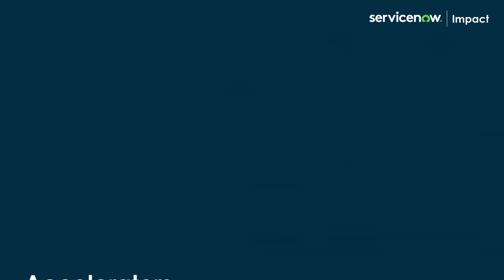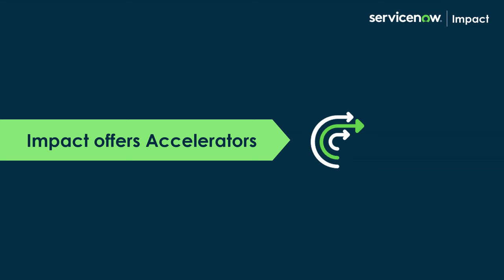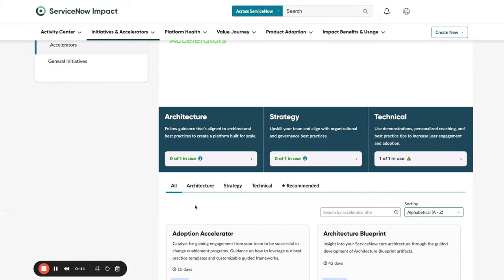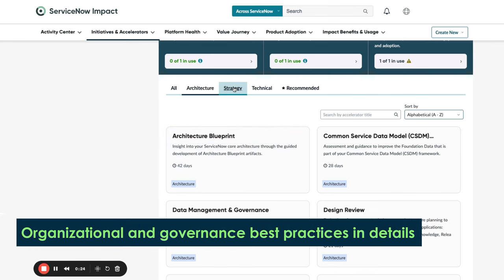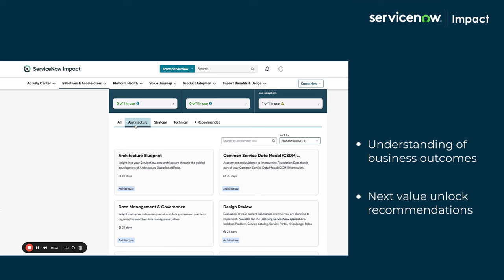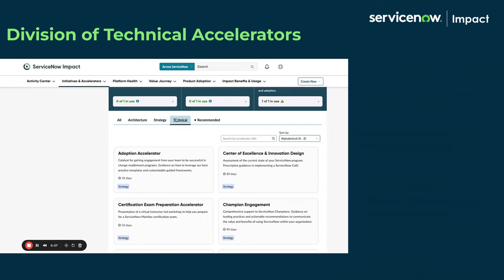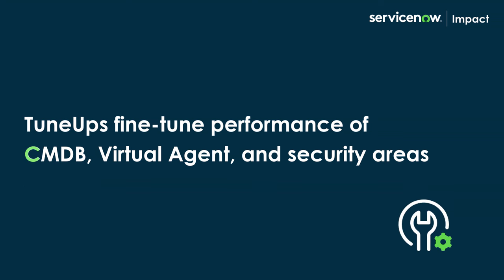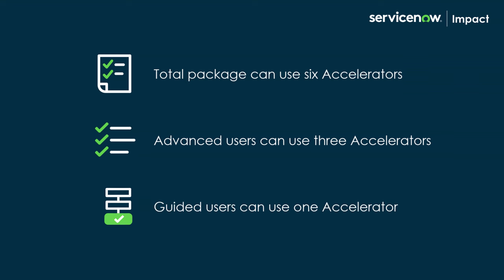ServiceNow Impact: All About Accelerators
ServiceNow Impact is designed to help you get the most out of your ServiceNow investment. It’s a first-of-a-kind solution that lets you achieve more value faster. With everything from expert help through to personalized recommendations and training, Impact is there to help you succeed.

One of the biggest benefits of ServiceNow Impact is Impact Accelerators. These are off-the-shelf, fixed-scope services engagements that you can use to achieve targeted value quickly. Accelerators focus on specific goals such as upgrade readiness and user adoption, and they include expert guidance and insights along with fast access to valuable information and recommendations. If you’re looking to turbocharge your ServiceNow journey, Impact Accelerators are a great way to do this.